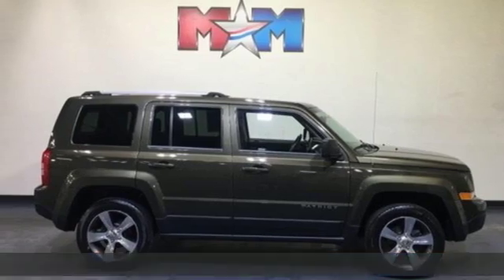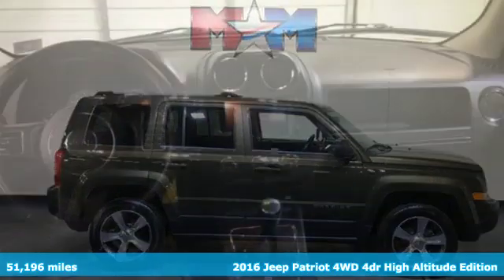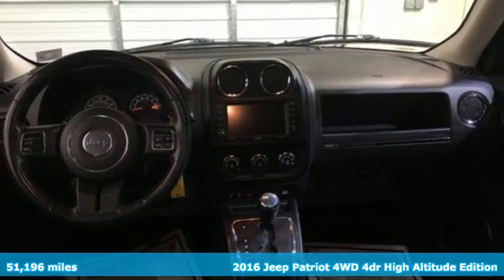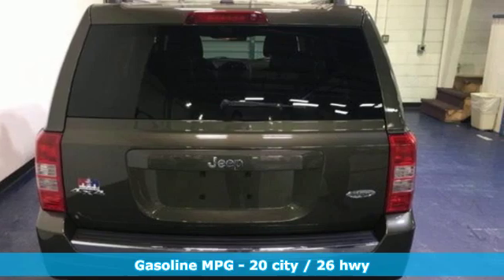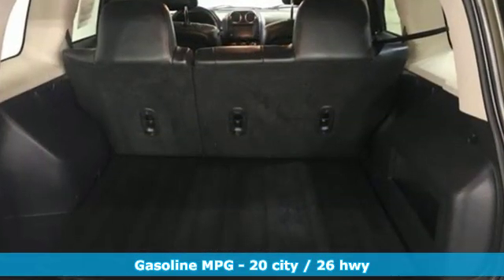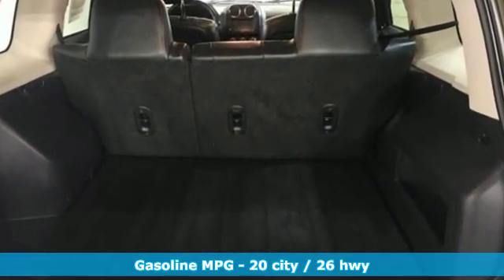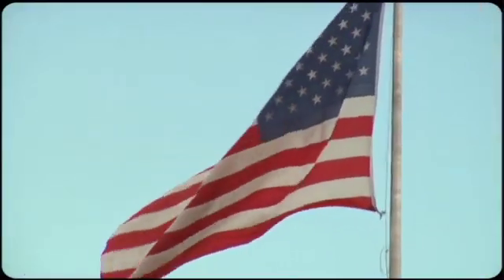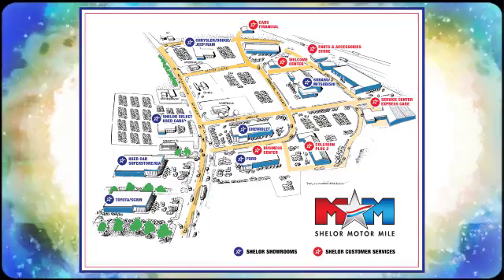Used 2016 Jeep Patriot Christiansburg VA Blacksburg, VA X56086 - SOLD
Year: 2016
Make: Jeep
Model: Patriot
Trim: 4WD 4dr High Altitude Edition
Engine: 2.4L 4 Cylinder Engine
Transmission: 6-Speed A/T
Color: ECO Green Pearl Coat
Interior: Dark Slate Gray
Mileage: 51196
Stock #: X56086
VIN: 1C4NJRFBXGD586144
Very Good Conditon, ONLY 51,196 Miles! EPA 26 MPG Hwy/20 MPG City! Sunroof, Heated Seats, Alloy Wheels, Bluetooth, iPod/MP3 Input, 4x4, TRANSMISSION: 6-SPEED AUTOMATIC, QUICK ORDER PACKAGE 23G HIGH ALTITUDE... RADIO: 430 CLICK ME!br /br /KEY FEATURES INCLUDEbr /4x4, Heated Driver Seat, iPod/MP3 Input, Bluetooth, Aluminum Wheels, Heated Seats. Keyless Entry, Privacy Glass, Steering Wheel Controls, Child Safety Locks, Heated Mirrors. br /br /OPTION PACKAGESbr /QUICK ORDER PACKAGE 23G HIGH ALTITUDE EDITION Engine: 2.4L I4 DOHC 16V Dual VVT, Transmission: 6-Speed Automatic, Remote Start System, Body Color Fascias w/Bright Insert, Bright Side Roof Rails, Power Express Open/Close Sunroof, Power 6-Way Driver Seat, Bright Exhaust Tip, RADIO: 430 6.5 Touch Screen Display, 40GB Hard Drive w/28GB Available, AIR CONDITIONING W/AUTO TEMP CONTROL, ENGINE: 2.4L I4 DOHC 16V DUAL VVT (STD), TRANSMISSION: 6-SPEED AUTOMATIC Autostick Automatic Transmission, Tip Start (STD). Jeep High Altitude Edition with ECO Green Pearl Coat exterior and Dark Slate Gray interior features a 4 Cylinder Engine with 172 HP at 6000 RPM*. New Tires, New Tires br /br /EXPERTS RAVEbr /The Patriot's primary gauges make a good first impression with their large, easy-to-read font, and the straightforward, generally ergonomic controls are consistent with Jeep's no-nonsense heritage. -Edmunds.com. Great Gas Mileage: 26 MPG Hwy. br /br /WHO WE AREbr /At Shelor Motor Mile we have a price and payment to fit any budget. Our big selection means even bigger savings! Need extra spending money? Shelor wants your vehicle, and we're paying top dollar! br /br /Tax DMV Fees & $597 processing fee are not included in vehicle prices shown and must be paid by the purchaser. Vehicle information is based off standard equipment and may vary from vehicle to vehicle. Call or email for complete vehicle specific informatiobr / Chevrolet Ford Chrysler Dodge Jeep & Ram prices include current factory rebates and incentives some of which may require financing through the manufacturer and/or the customer must own/trade a certain make of vehicle. Residency restrictions apply see dealer for details and restrictions. All pricing and details are believed to be accurate but we do not warrant or guarantee such accuracy. The prices shown above may vary from region to region as will incentives and are subject to change.